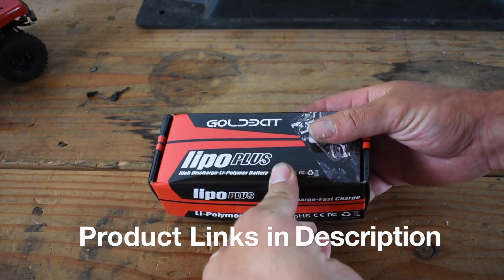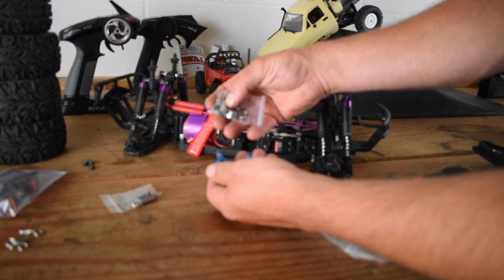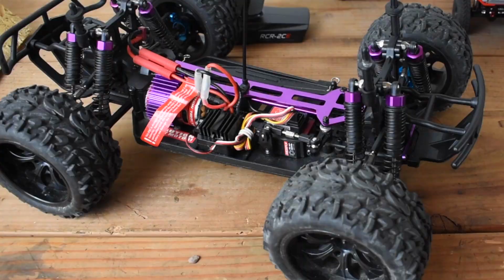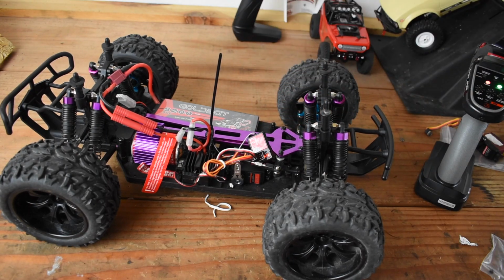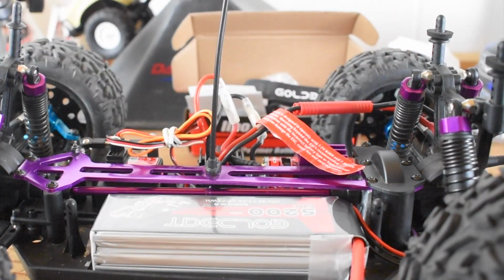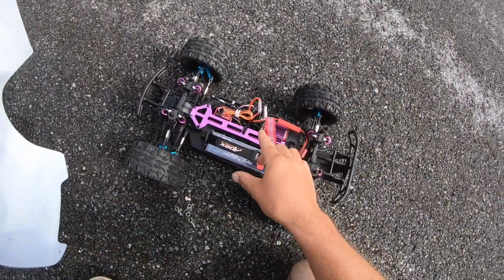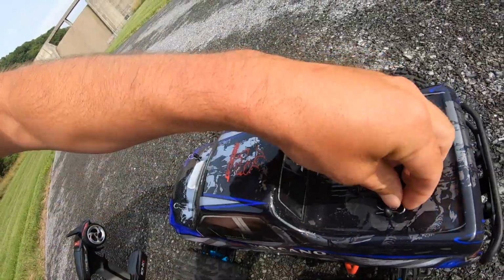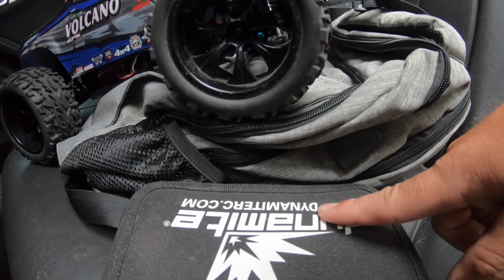Redcat Volcano EPX 3S Lipo Speed Test - Zoskay 25kg Servo & Hobbypark Alum. Hub Carrier Kit Install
Speed test running on 3S on my Redcat Volcano EPX. Also installed an new Zoskay 25kg servo since the stock Hexfly servo that comes on this is very weak.  Also replaced the stock plastic steering knuckles and hub carriers to aluminum after messing one up hitting a curb.  Links to everything used in this video below:

Red Volcano
Blue Volcano
Redcat Racing Banana to Deans Adapter
Goldbat 3S Lipo
Zoskay 25kg Servo
Hobbypark Steering Knuckle Kit
Dynamite Tool Kit

This will help me with continuing to make content for this channel.  Thank you to everyone who has already supported  me by using my links.  It is greatly appreciated and you all are awesome!